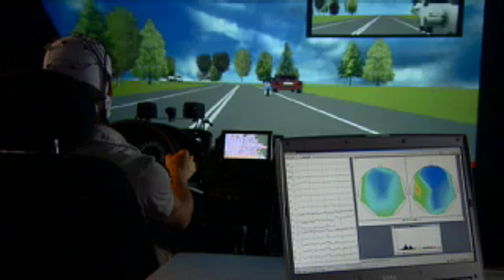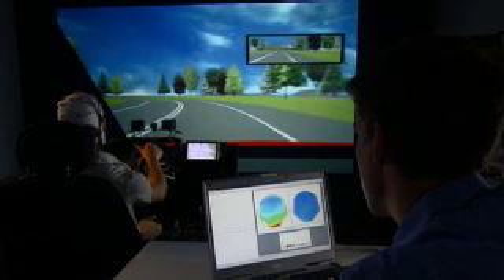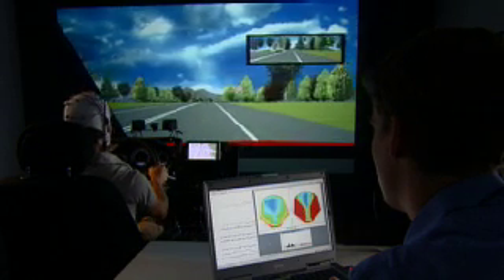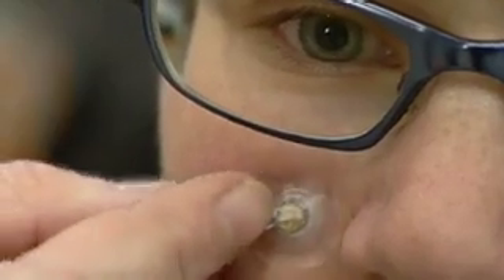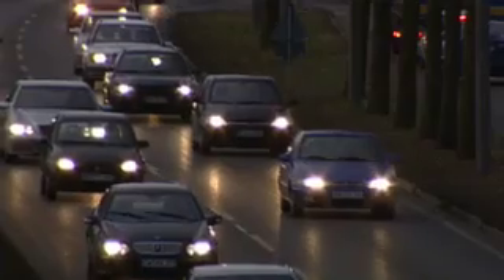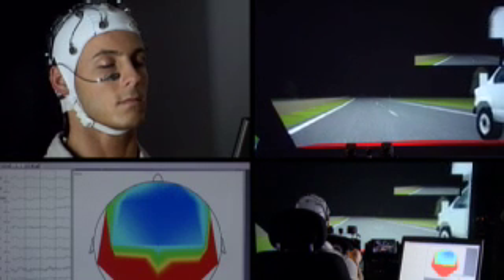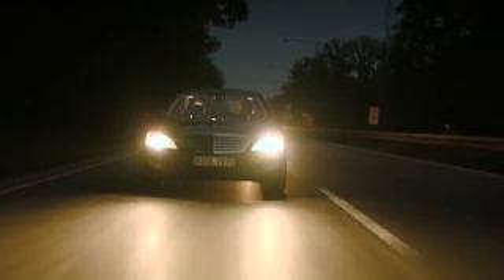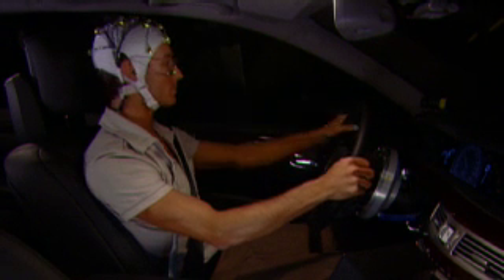Daimler Videocast: Attention Assist - A new support system for drivers.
Attention Assist: The vision of accident-free driving is based on a comprehensive safety concept for all vehicle classes. In implementing this vision, Daimler is working on support systems for drivers. The most important approach here is determining the drivers general state of wellbeing. By applying strict scientific methods, experts are working on automatic assessment and detection of the drivers condition. The result: The new Attention Assist is soon going to cut down on one of the most dangerous causes of accidents: Brief nodding off while driving.